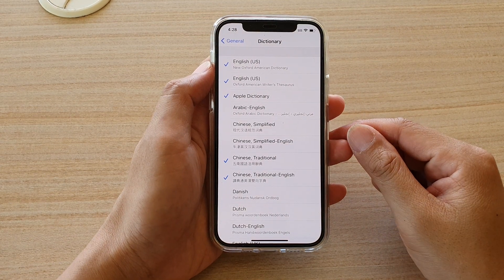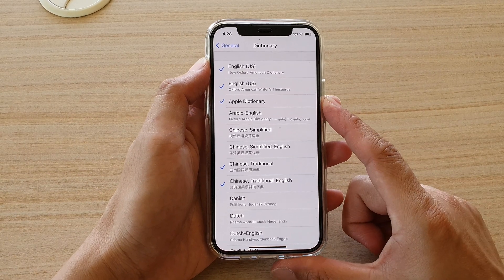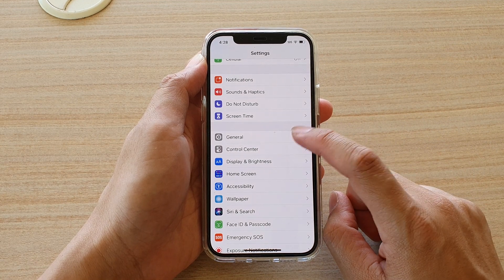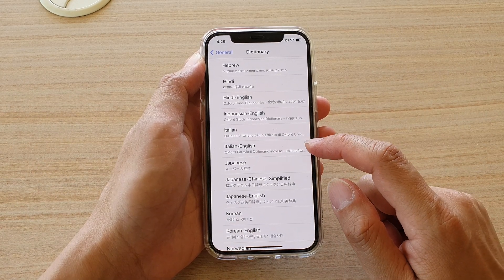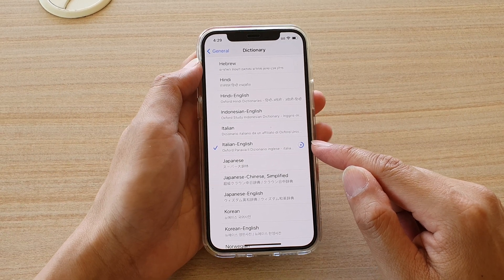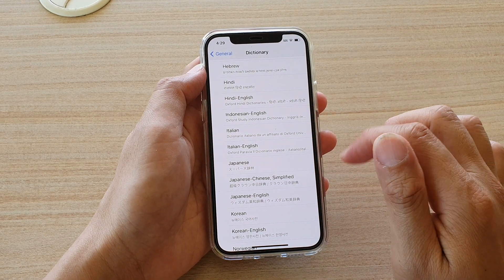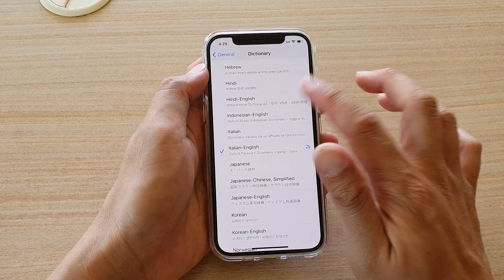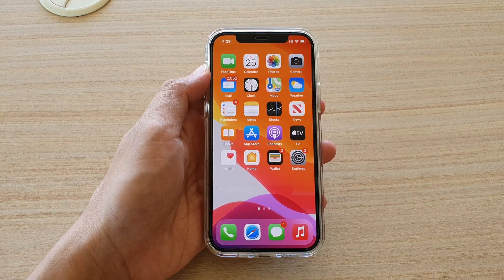iPhone 12/12 Pro: How to Enable/Disable Different Languages in the Dictionary List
Learn how you can enable or disable different languages in the dictionary list on the iPhone 12 / iPhone 12 Pro.